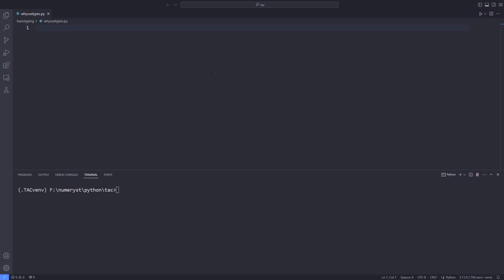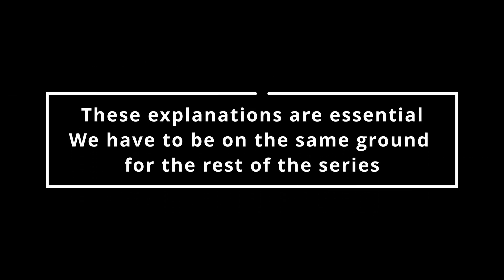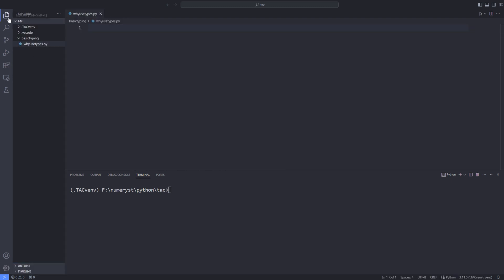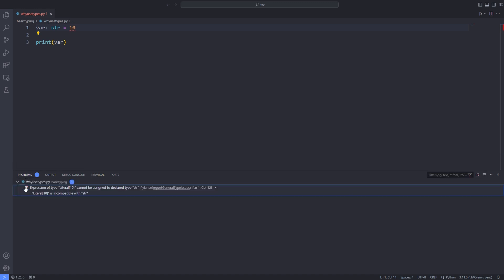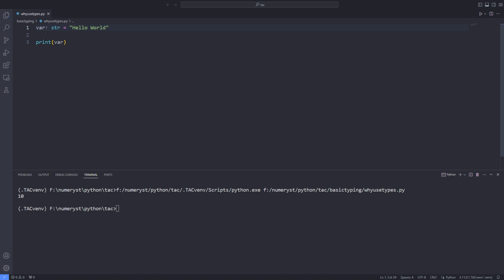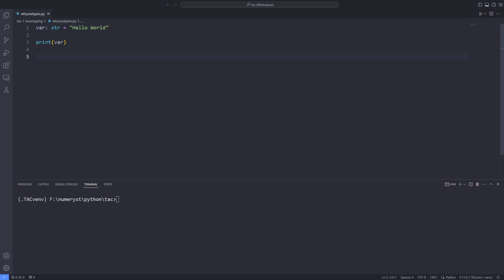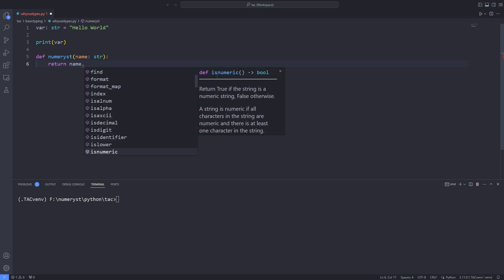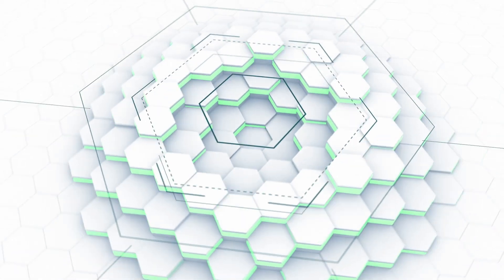Why Use Types | Python Type Hints for Beginners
In this tutorial, I explain the rationale behind using type annotations and type hints in Python. Elaborating on why we should use types and its benefits as a Python programmer.